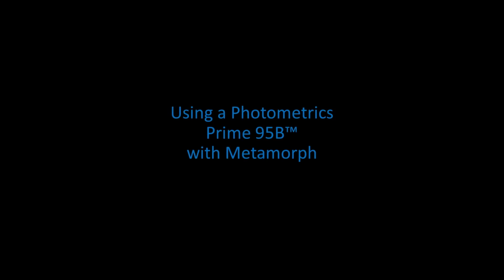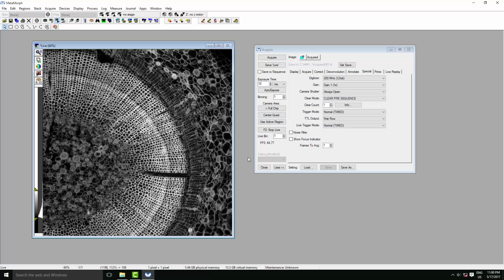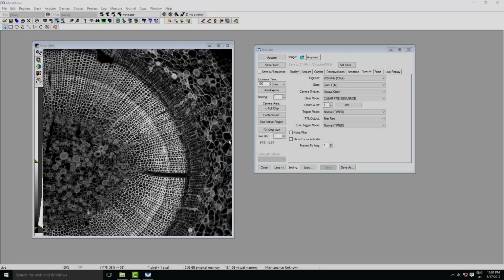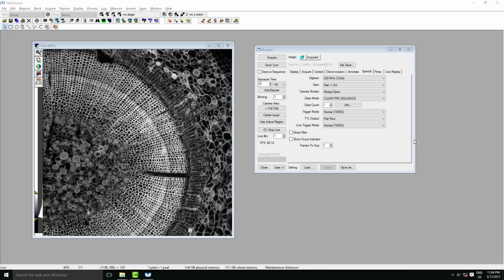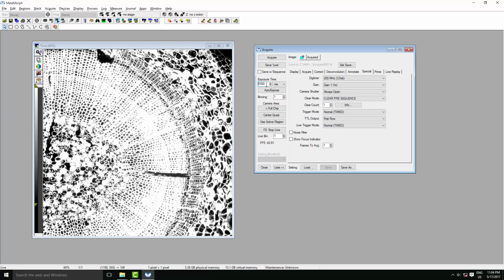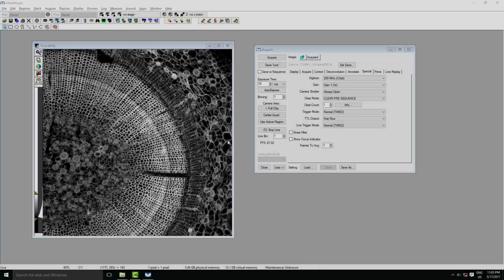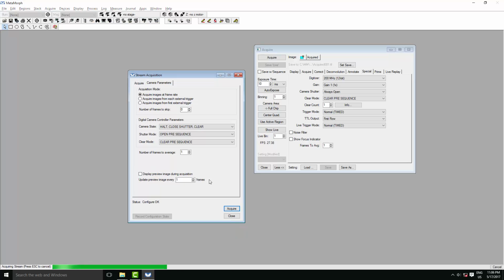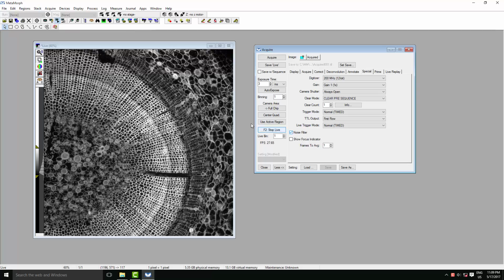Running the Prime 95B Camera in MetaMorph Software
In this video, you'll learn how to operate and get the best performance from your Prime 95B camera in MetaMorph. You'll also see how to use the PrimeEnhance de-noising feature which is integrated for imaging with low light samples.